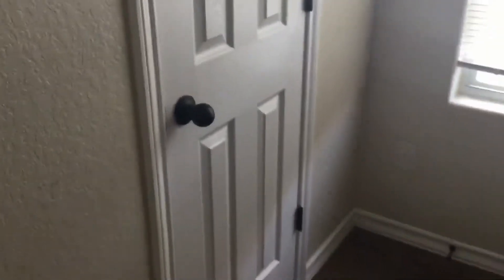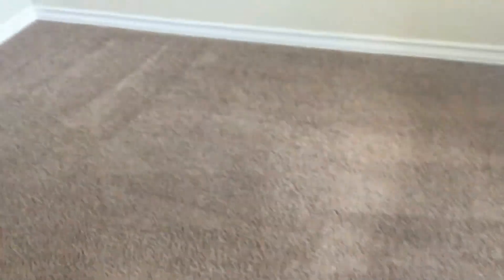For Rent in San Antonio 3BR/2.5BA by San Antonio Property Management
This townhouse for rent in San Antonio features 3 bedrooms, 2.5 lovely bathrooms with wonderful fixtures, and a 1-car attached garage. This 2-story property has concrete flooring throughout the first floor and the bedrooms are nicely carpeted. As you enter the property, you'll be greeted by an open-plan living/dining/kitchen area with a ceiling fan, plenty of windows, and nice light fixtures. The kitchen is equipped with appliances, built-in cabinets, and gorgeous granite countertops. The fenced-in backyard is spacious which is perfect for entertainment or BBQs on weekends with friends and family.

2141 NW Military Hwy, San Antonio, TX 78213, USA

for more information on HomeRiver Group San Antonio and for your SanAntonioPropertyManagement needs! to see another available townhouse ForRentInSanAntonio today.

Want to live in one of our wonderful San Antonio townhouses? and call our professional San Antonio property managers today! Know someone who might be interested in this townhouse for rent in San Antonio, instead?

Your reviews help keep our business thriving. Please take a moment and share your experience

2141 NW Military Hwy, San Antonio, TX 78213, USA